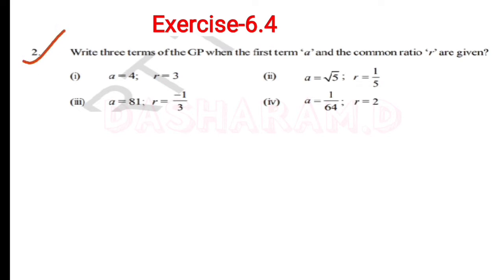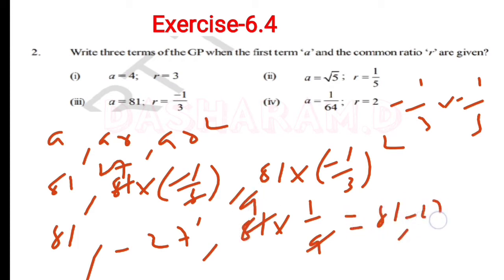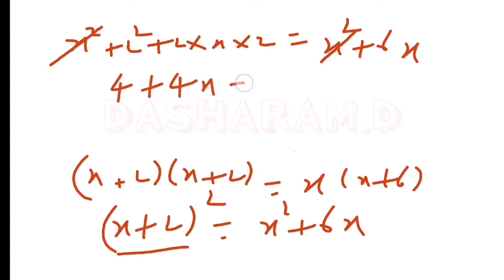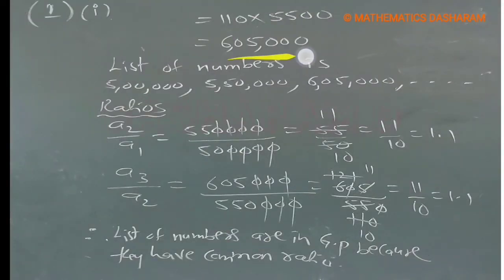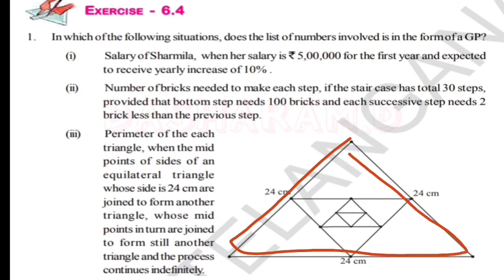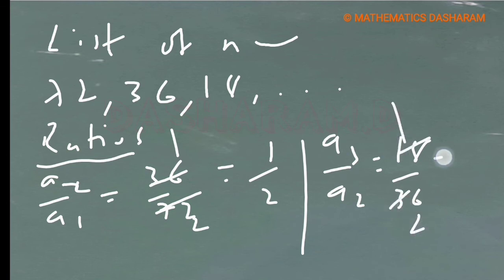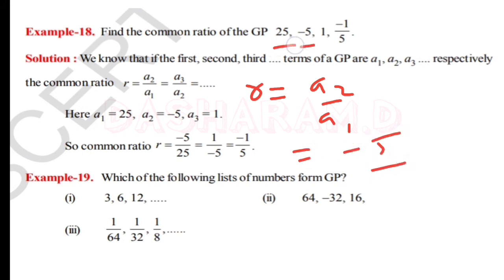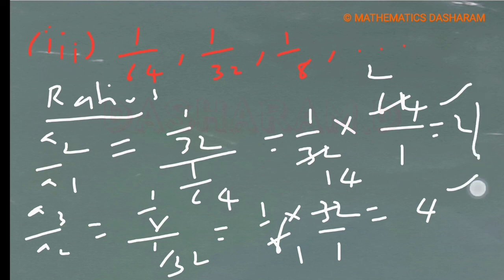TS&AP 10TH CLASS MATHS#PROGRESSIONS-PART 15